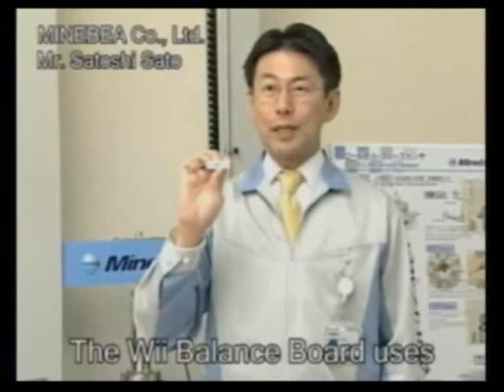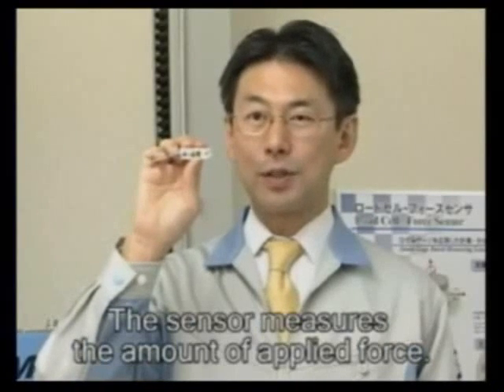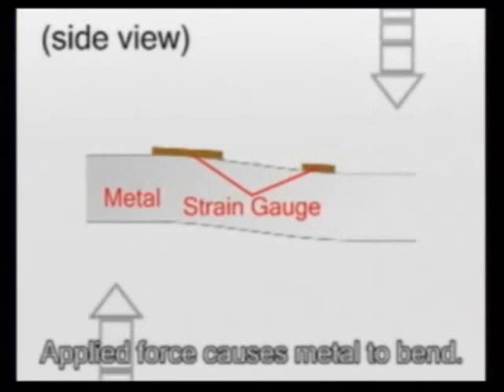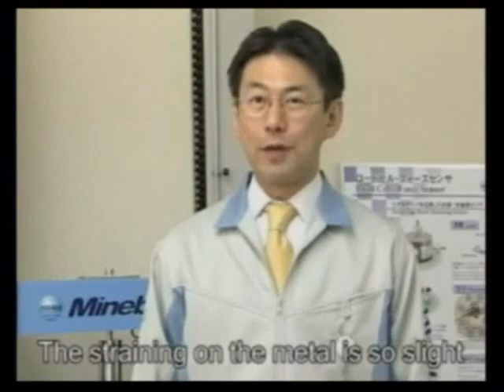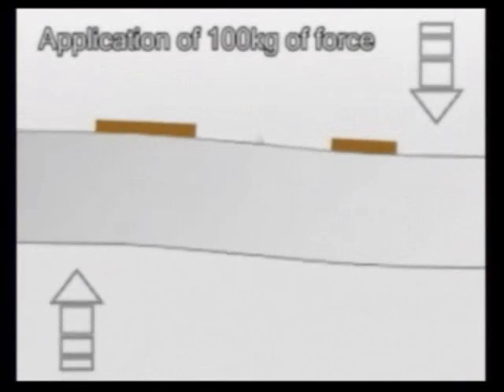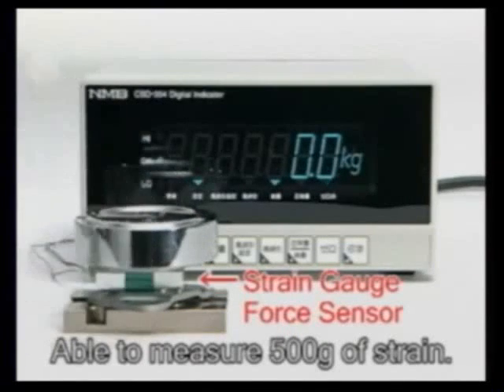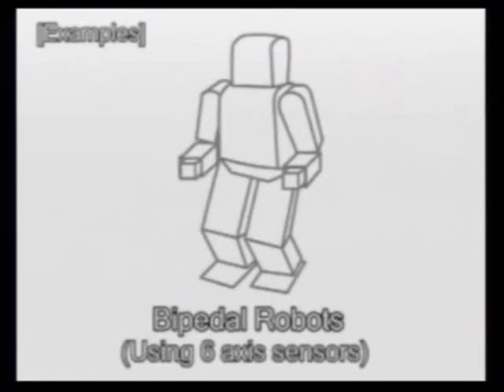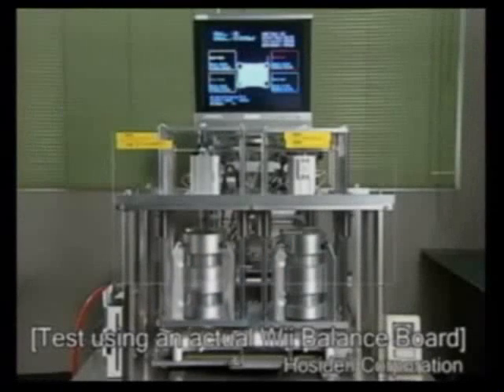How does the Wii balance board work?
How does the Wii balance board work? - Video from the Nintendo Channel